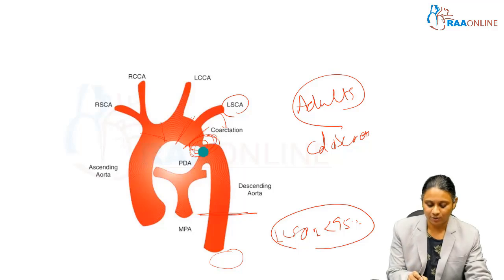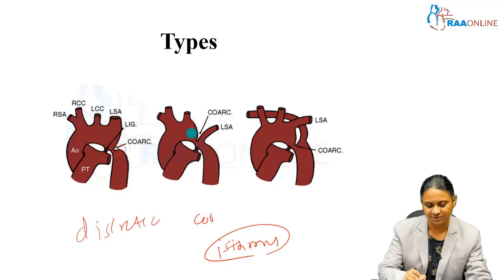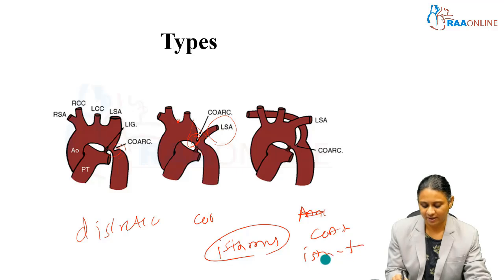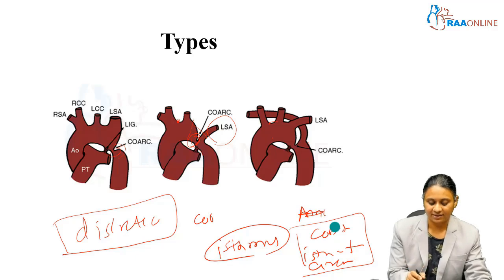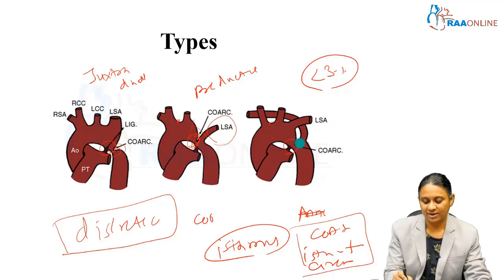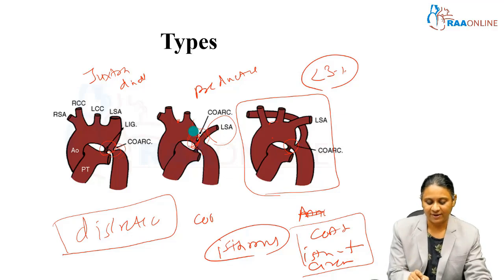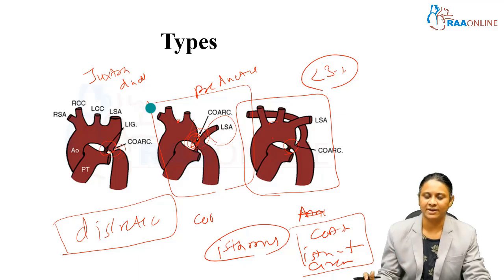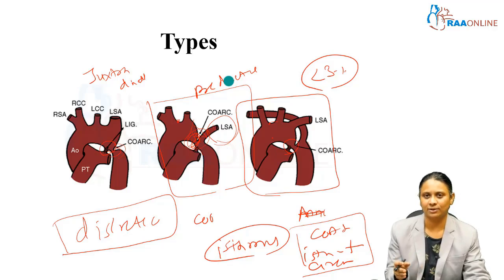Cardiology | Coarctation of aorta | Raaonline